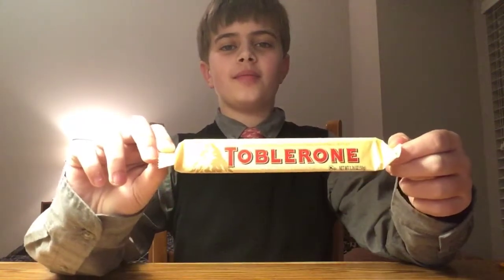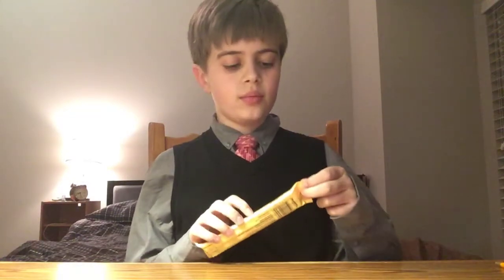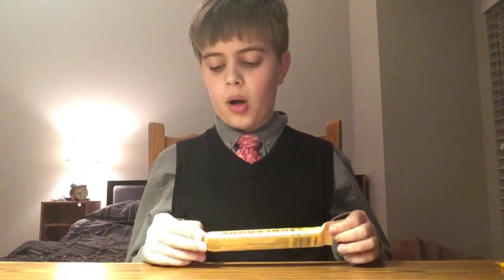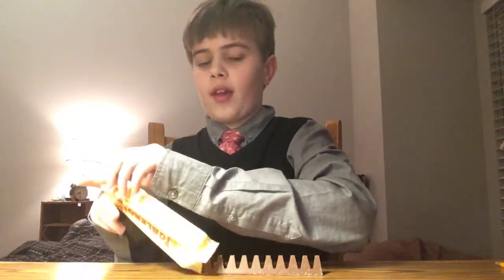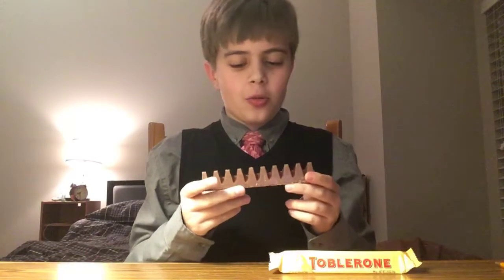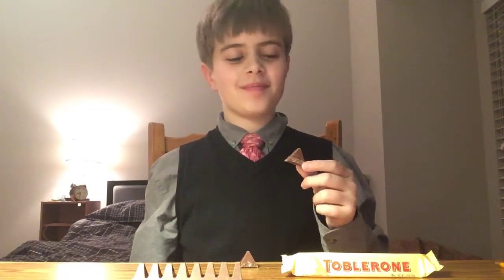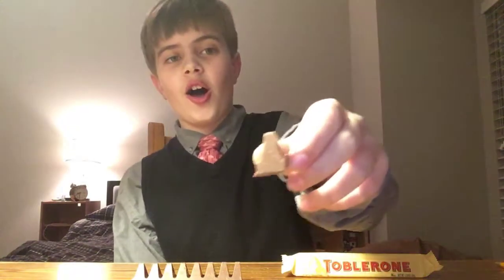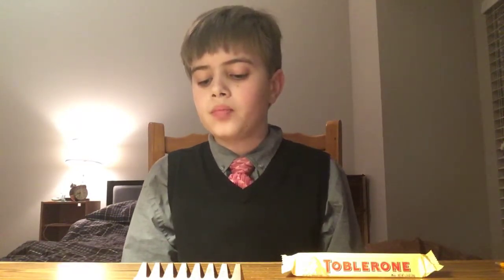Toblerone | Food Review | The Review Guy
About this video: In this video, I’m going to be doing the toblerone from Scotland. I hope you enjoy.
About this channel: In this channel, I’m going to be doing food reviews, music reviews, and LEGO reviews.
Today, I’m wearing jeans, a gray dress shirt, patterned neck tie, and a black sweater vest.